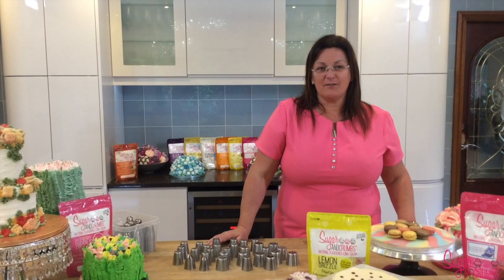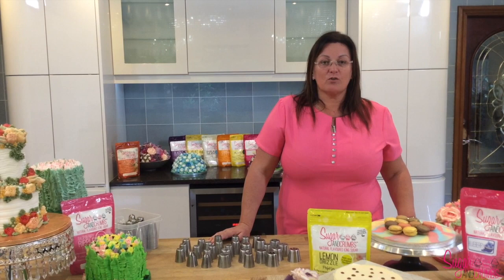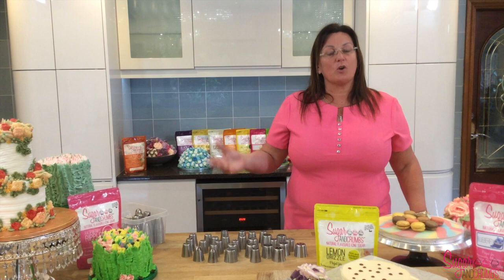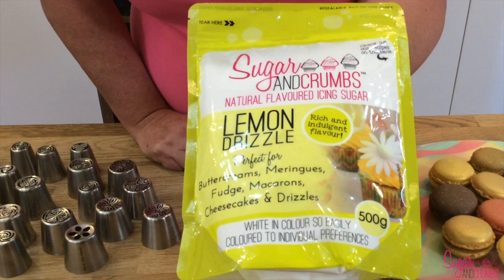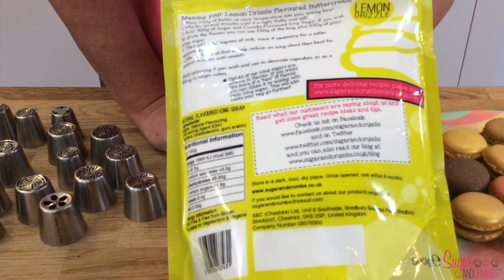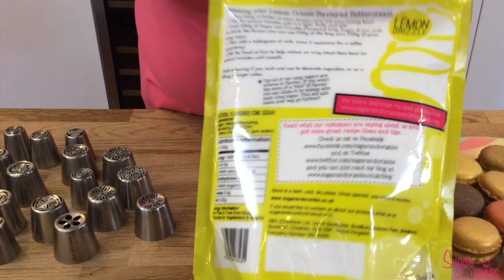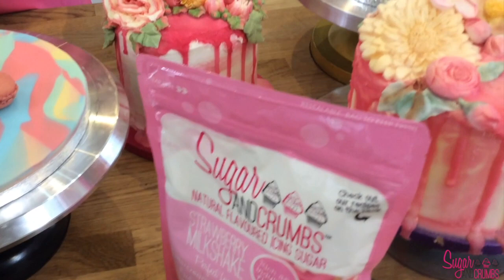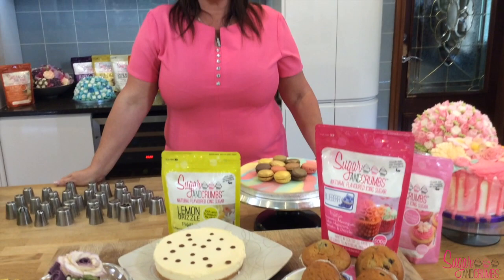Welcome to Sugar and Crumbs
Home of the popular Natural Flavoured Icing Sugars & Cocoa Powders.

Shop online for all your favourite cake & decorating supplies including the famous Nifty Nozzles.